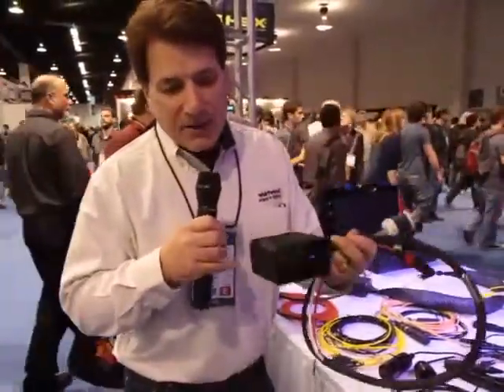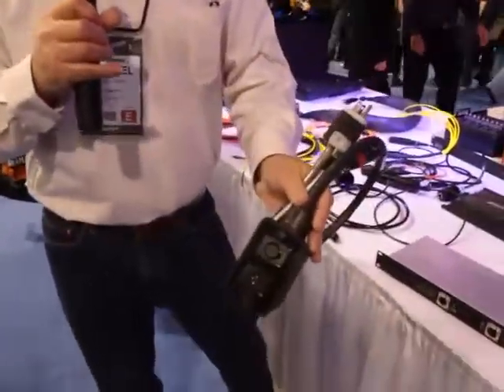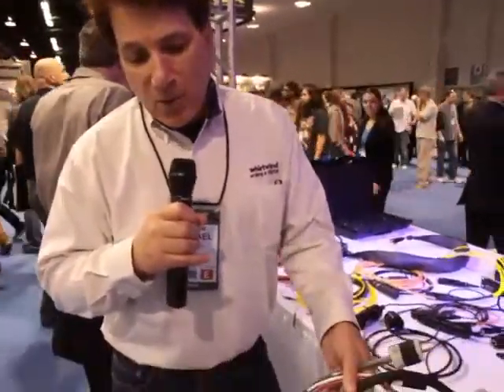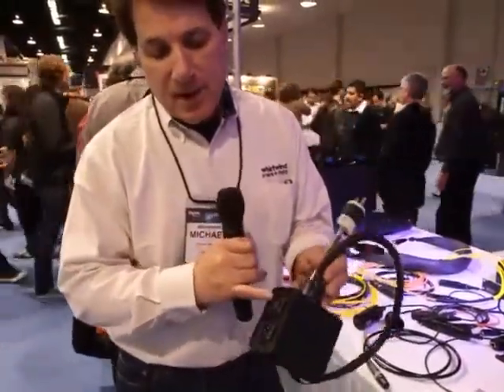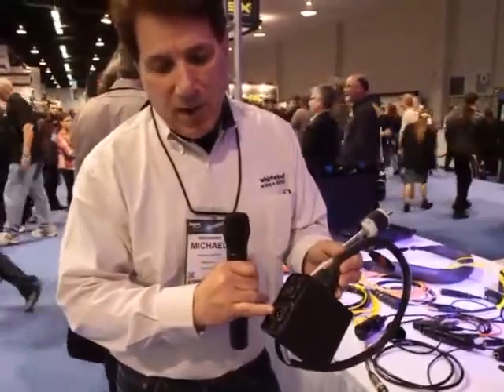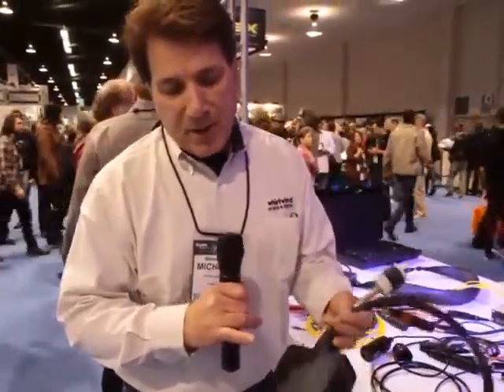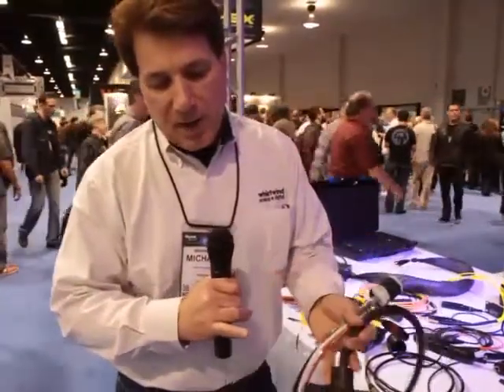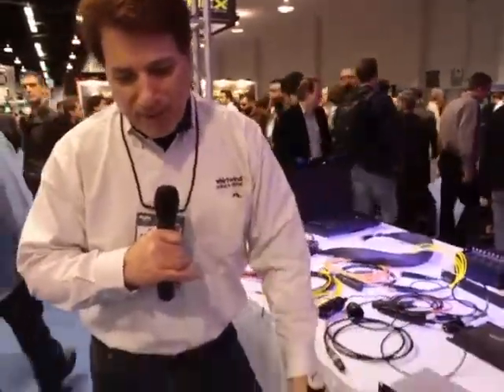Whirlwind Stage Drop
Michael Laiacona from Whirlwind shows us his new Stage Drop with both power and XLR at Winter NAMM 2013.